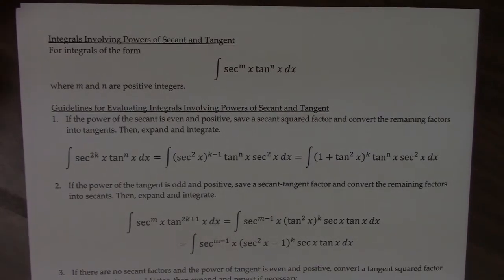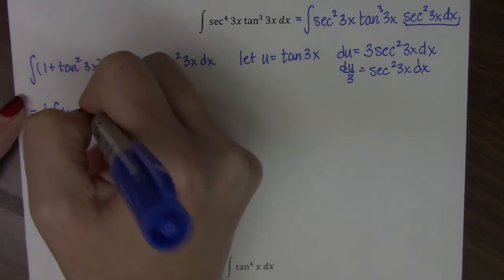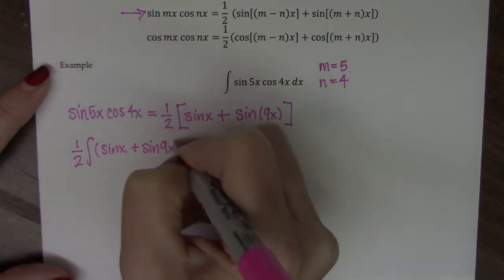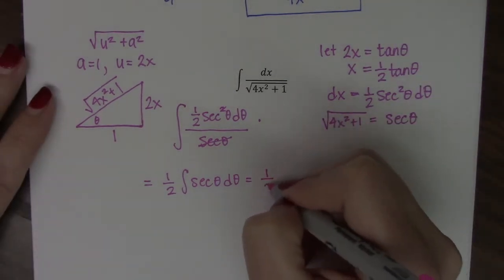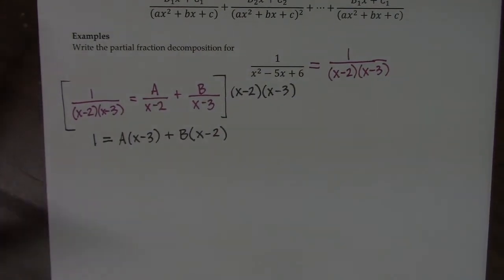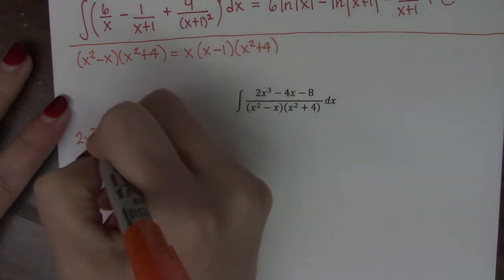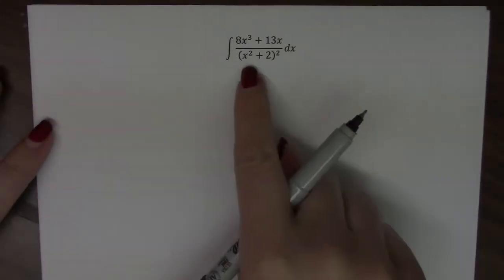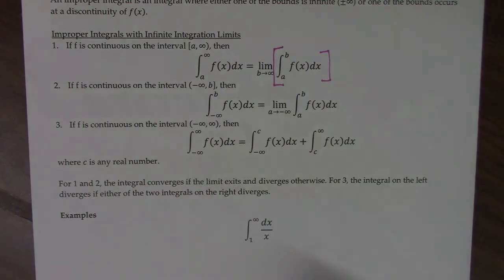Chapter 8 Review Part 2